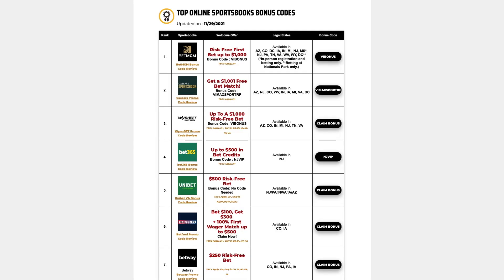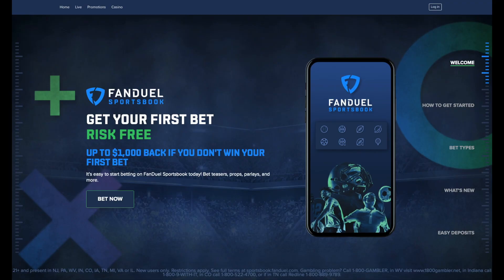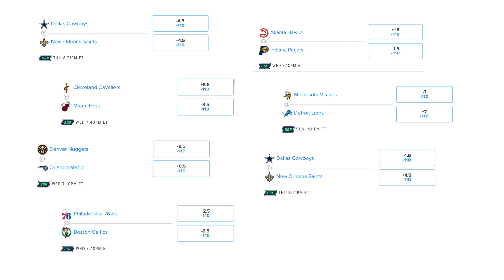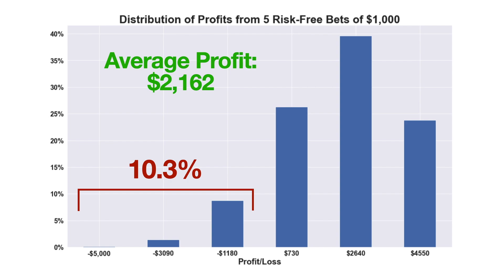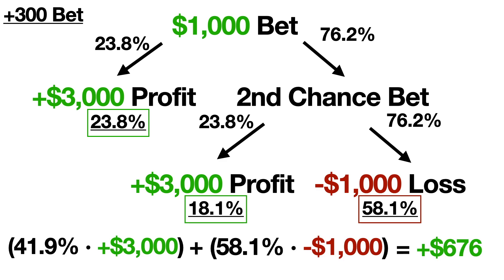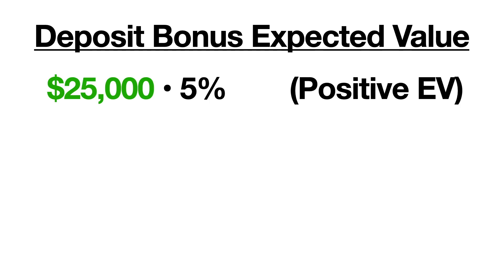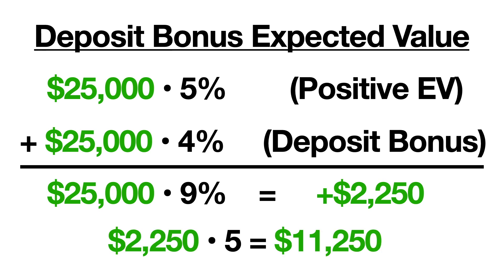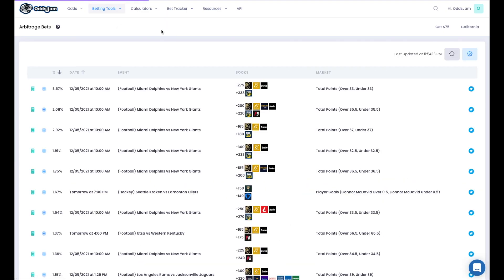Sportsbook Sign Up Bonuses | A Visualization with Math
Here's the sportsbook with the best deposit bonus in your state

We go through to how make money sports betting with sign up bonuses. Nearly all sportsbooks in the United States offer a sign up bonus. Fanduel has a $1,000 risk-free bet. DraftKings has a deposit bonus with a play through. Unibet and BetMGM have risk-free bets, similar to Fanduel. These risk free bets are a great way to grow your bankroll as a sports bettor and begin to make money.

There are two main types of sportsbook sign up bonuses: deposit bonuses and risk-free bets. This video involves sports betting math.

We first discuss risk-free bets and the strategy behind them. We look at the Fanduel risk-free bet in this video. The same strategy discusses in this video can be applied to the Unibet risk-free bet and the BetMGM risk free bet.

Next, we discuss deposit bonuses on sportsbooks. We use the DraftKings deposit bonus as an example. We discuss a playthroughs in sports betting and the value of the OddsJam sports betting software for finding arbitrage bets.

It's not too hard to make decent money with sign up bonus betting sites.

Again, this video is about sports betting sign up bonuses and the profitable betting strategy behind these promos. You can reach out if you need clarification on anything.